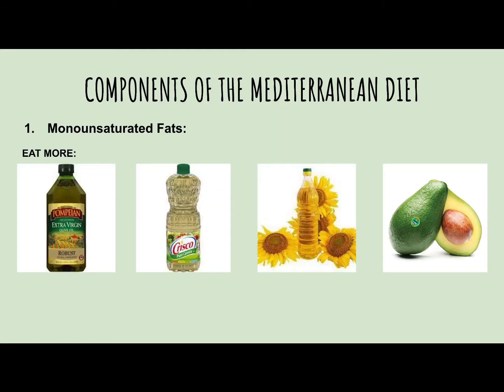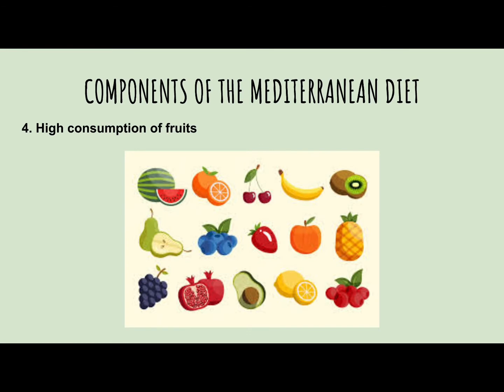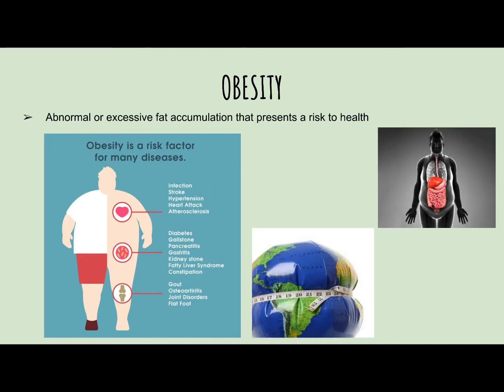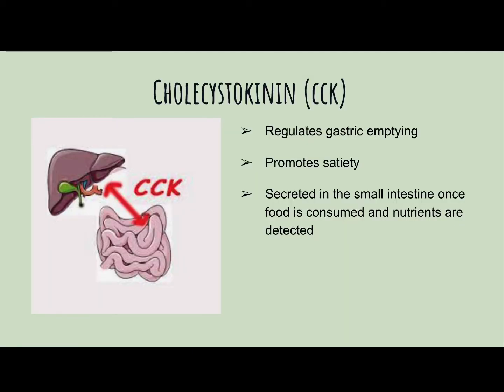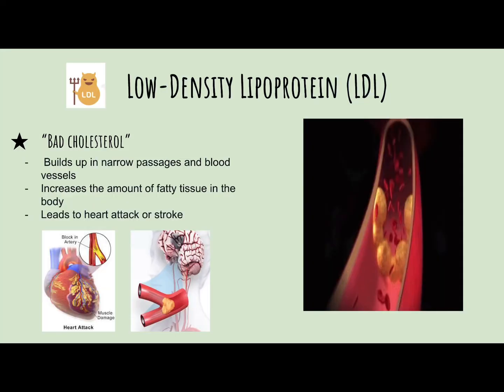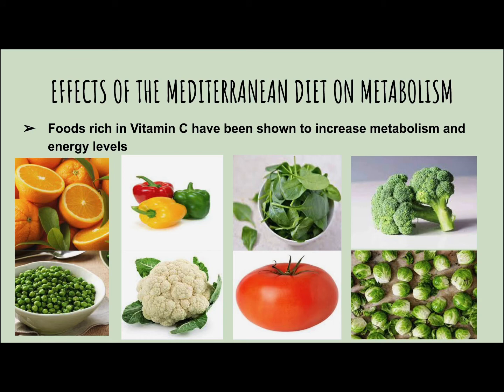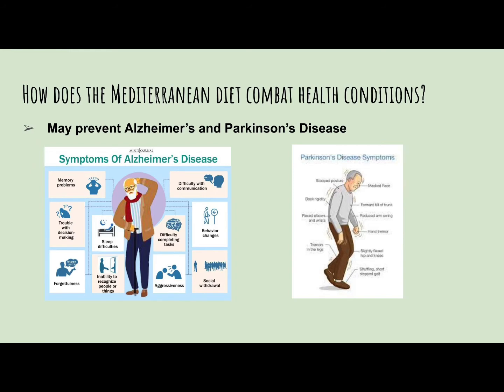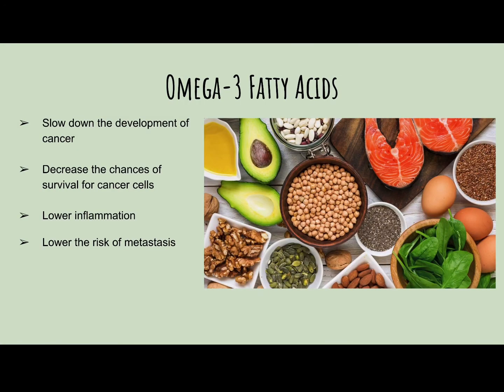Mediterranean Diet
by Jordyn Petit